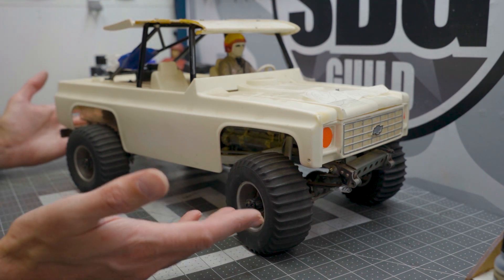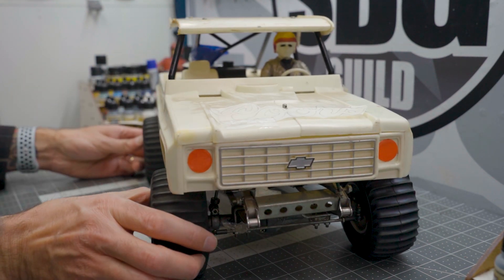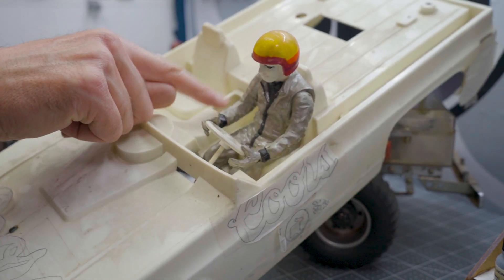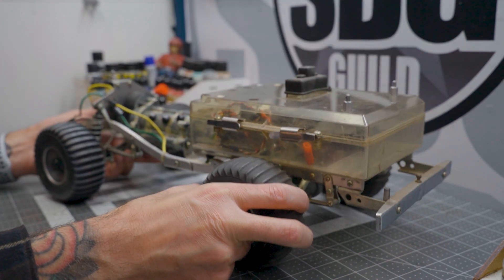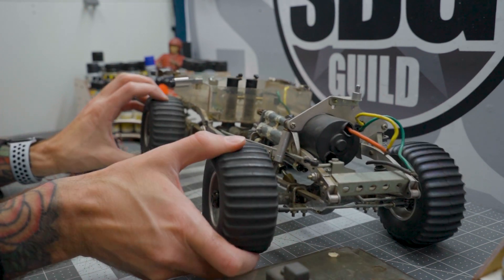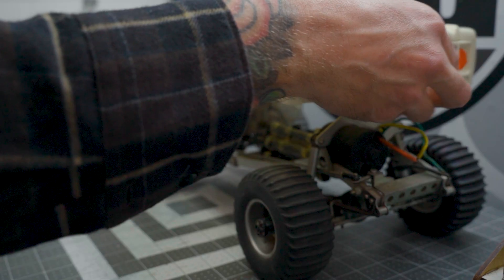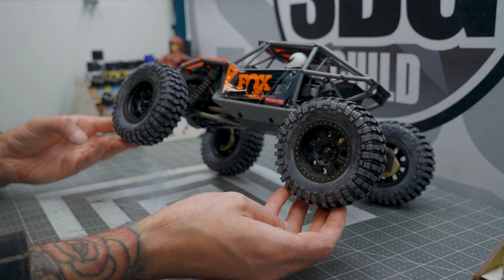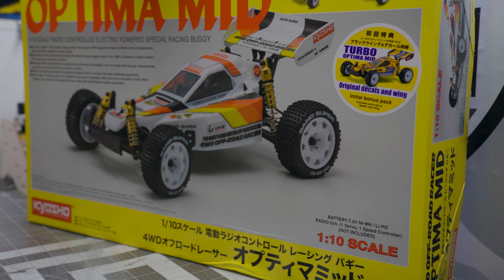What's on the Bench Weekly Ep19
Welcome to the new weekly edition of What's on the Bench! In episode 19, I share my latest long-term project, a Tamiya Blazing Blazer that came to me from Shodog's collection. Find more info on him and some of his builds I also go over a number of other projects I'm working on!

Summer 2022 Stickers are SOLD OUT! AGAIN.

MB01MWQCMRWJAPC